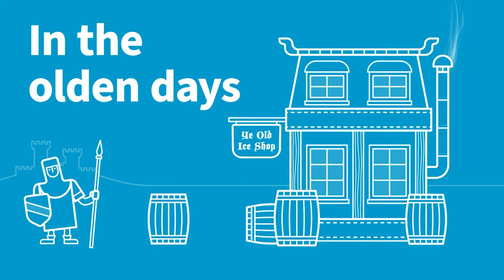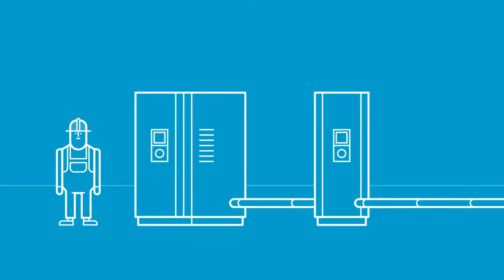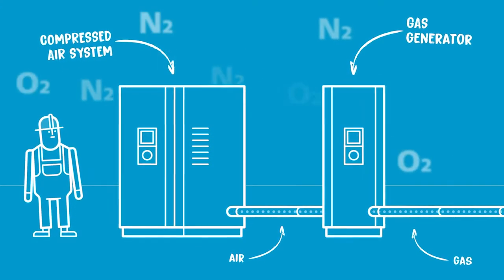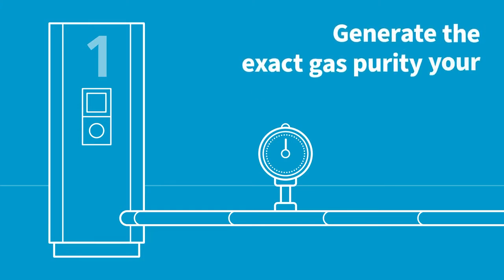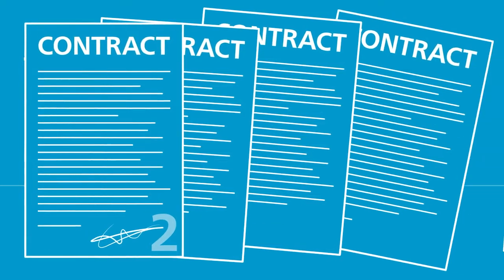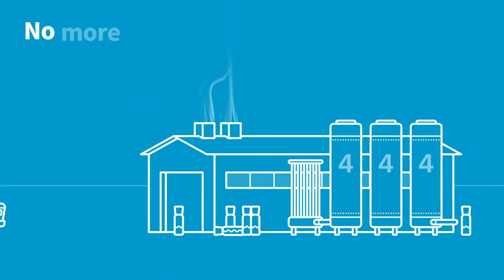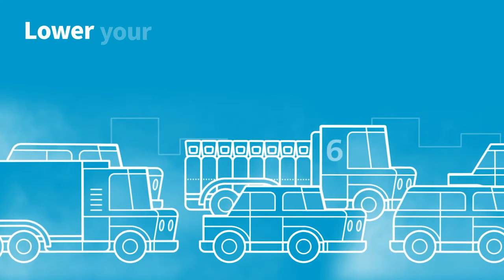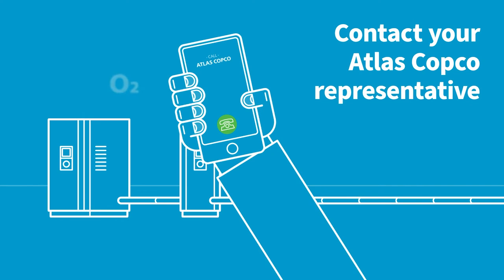Atlas Copco | Bottled Nitrogen is History. On-Site Nitrogen is the Future.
Atlas Copco offers a breadth of nitrogen generators that will allow you to generate nitrogen at your own facility - and at whatever purity level your application requires. Time to move into the future!